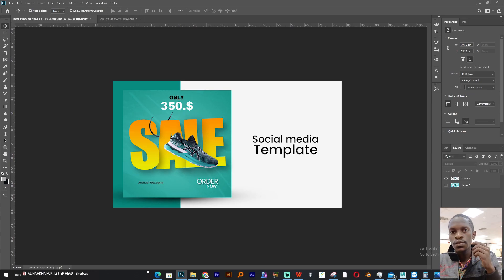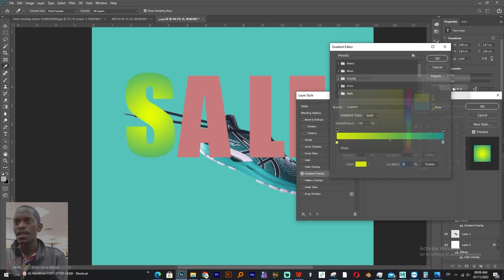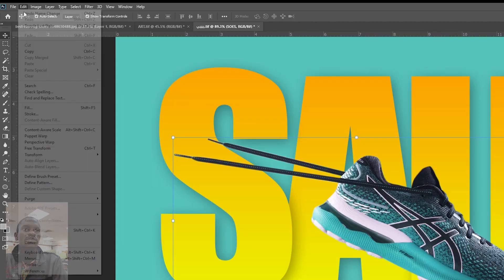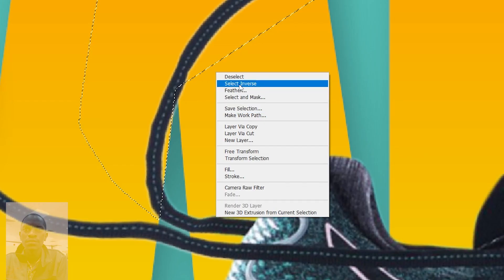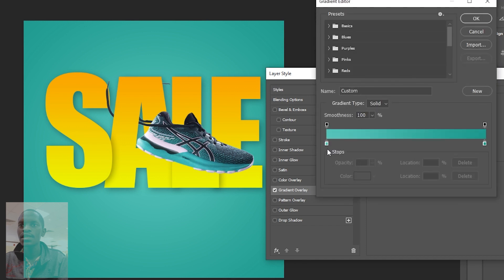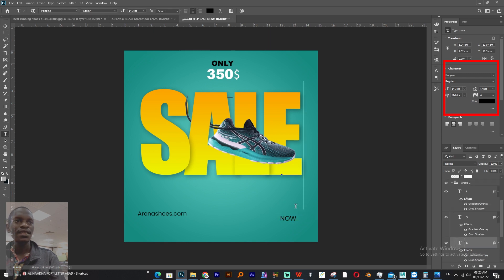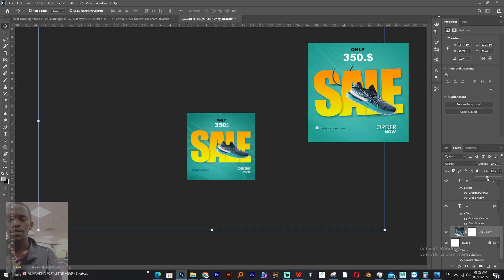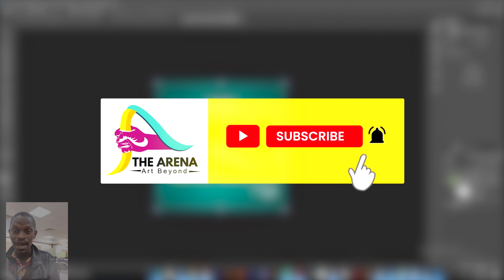Social media Poster Design in photoshop for shoe company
This is an intermediate photoshop tutorial on how to create a professional but simple poster and flier using adobe photoshop